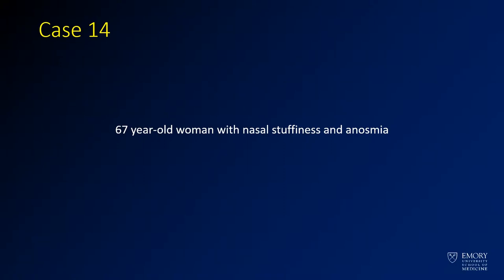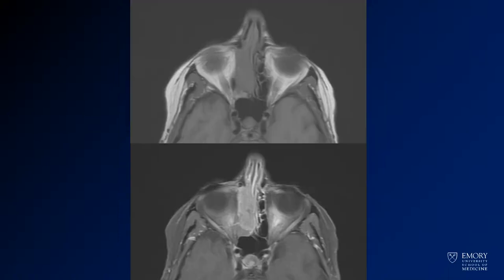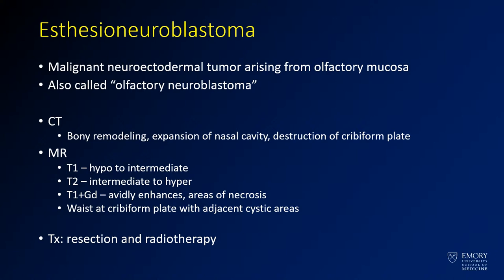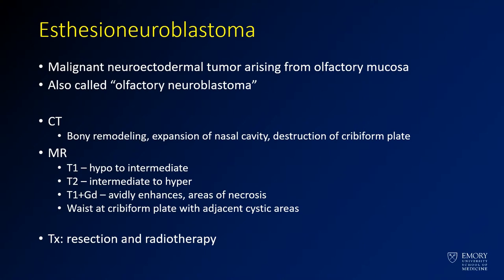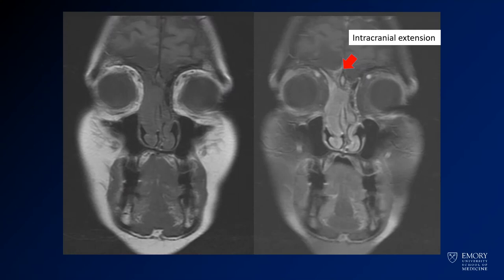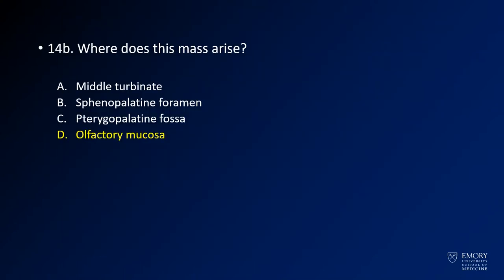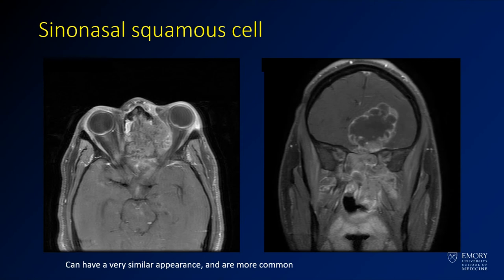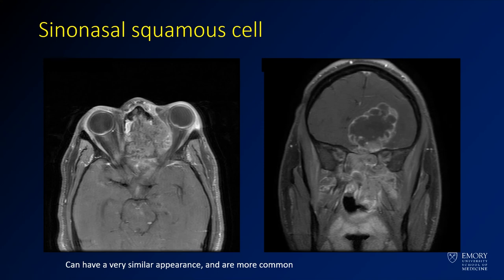Neuroradiology board review lecture 1 case 14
This case starts with a CT showing a mass in the right ethmoid air cells. There is dehiscence of the adjacent cribriform plate. MRI with contrast shows a mass predominantly in the ethmoid air cells, although there is intracranial extension with abnormal dural enhancement.

The diagnosis is: esthesioneuroblastoma

Esthesioneuroblastomas are neuroblastomas of the olfactory nerves. Their classic description is a mixed sinus and intracranial mass which sometimes has an intracranial cyst. The main differential diagnostic consideration is a squamous cell carcinoma of the sinuses.